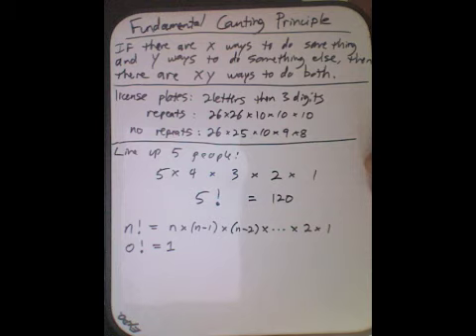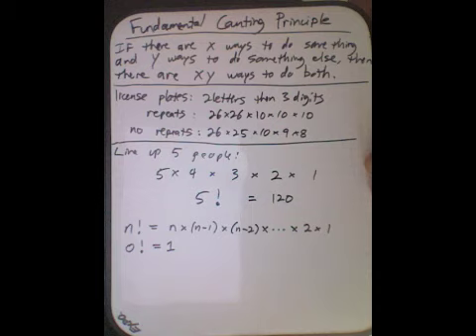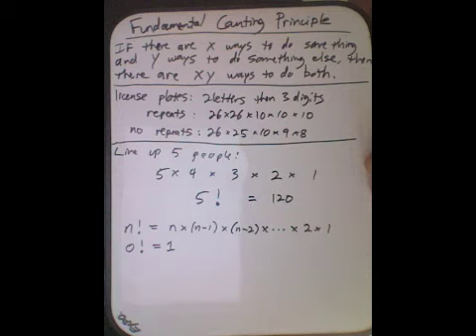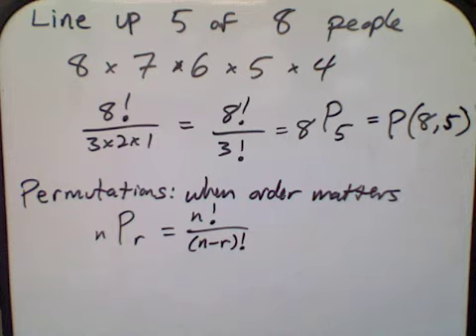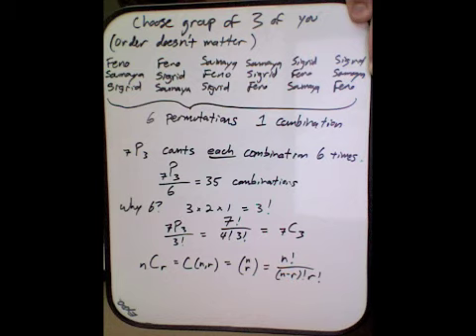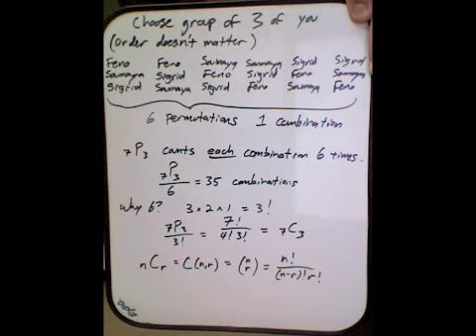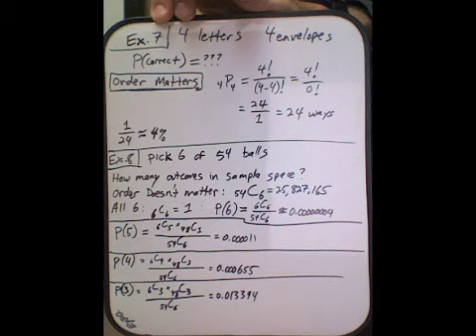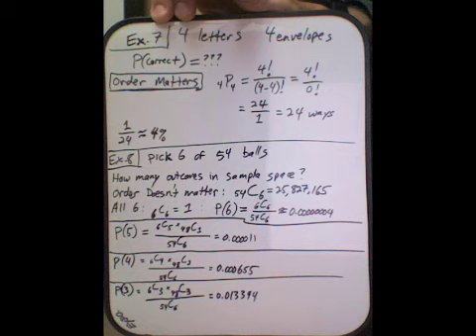Precalculus_13.4_Part2_Take2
Precalculus_134_Part2